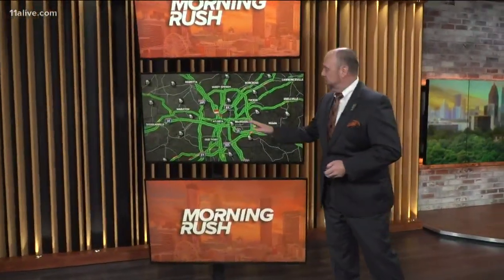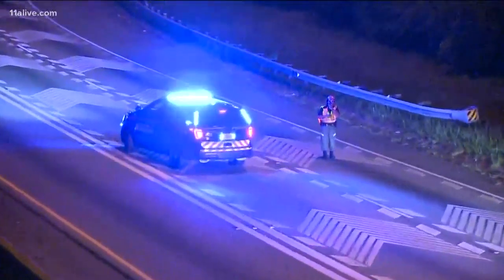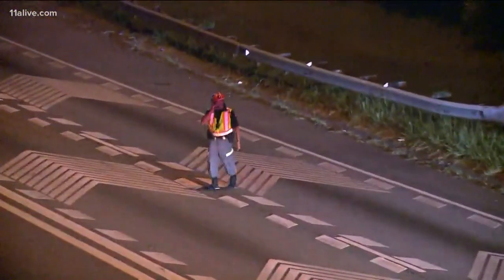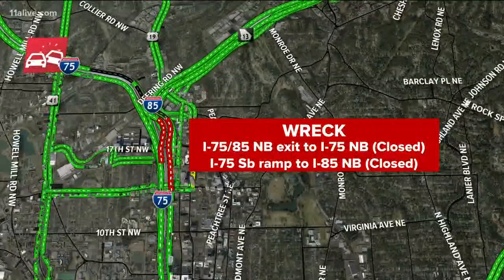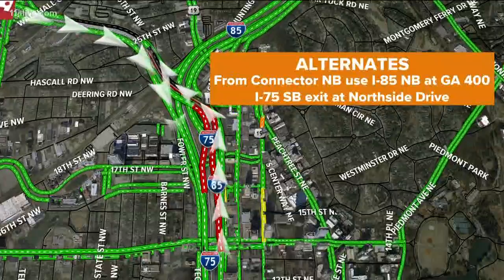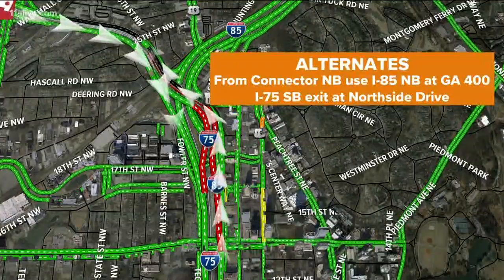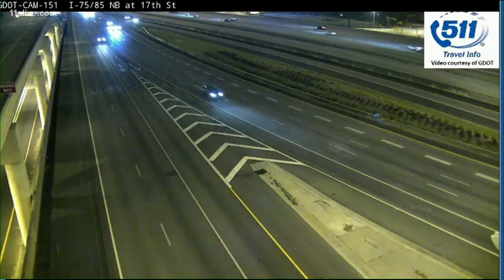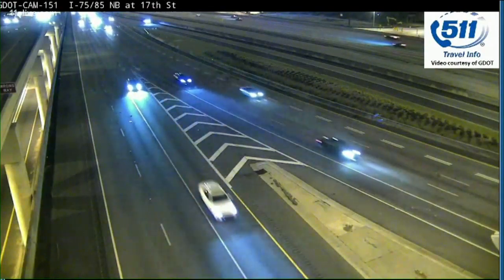I-75/85 NB Connector closed at 75 north ramp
This is a developing traffic story.